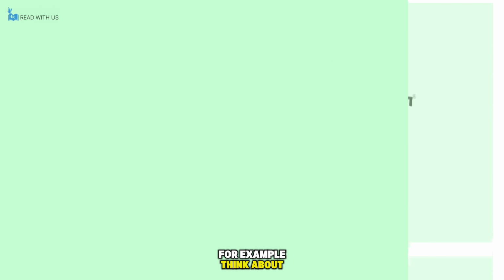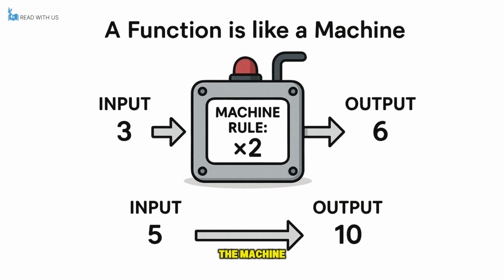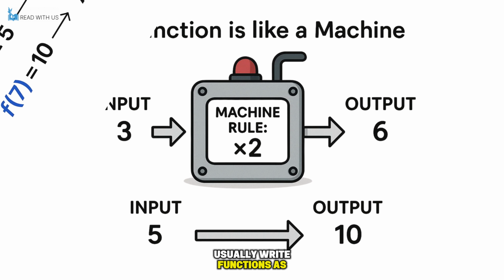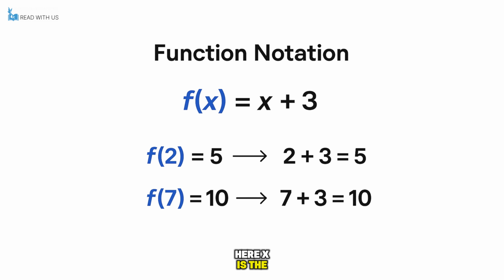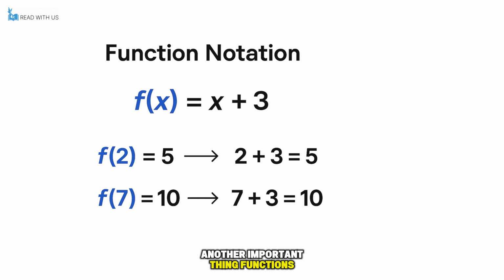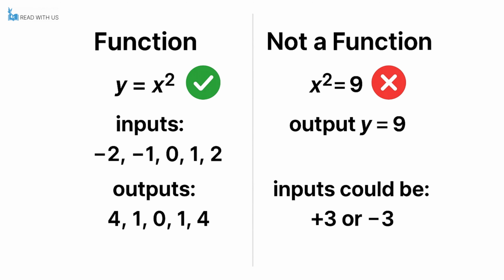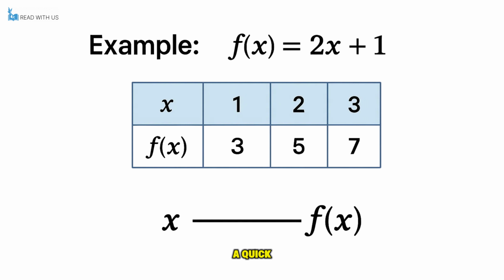2.46 Introduction to Functions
In this lesson, we introduce the concept of functions in mathematics. You’ll learn what functions are, how to identify them, and how to work with function notation. We also explain how to evaluate functions and understand their domain and range clearly.

This tutorial is perfect for GCSE Maths students or anyone looking to build a strong foundation in algebra and function concepts.